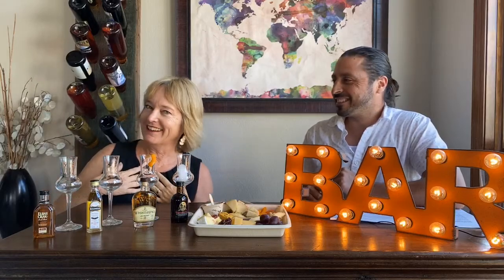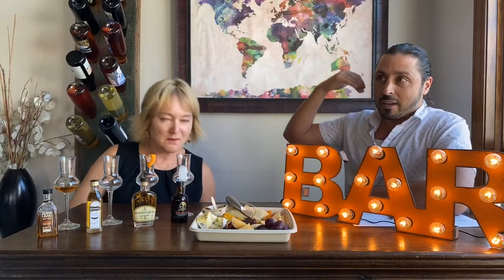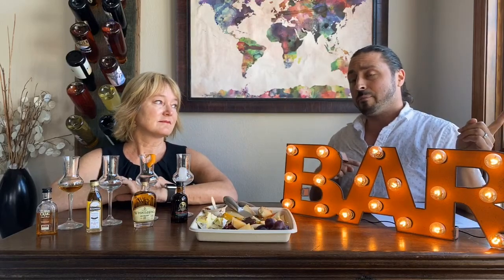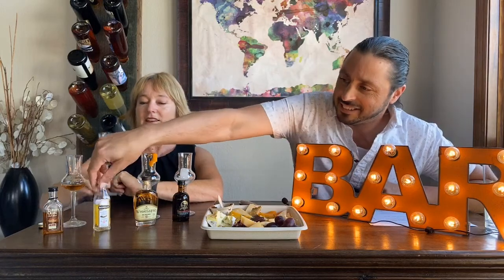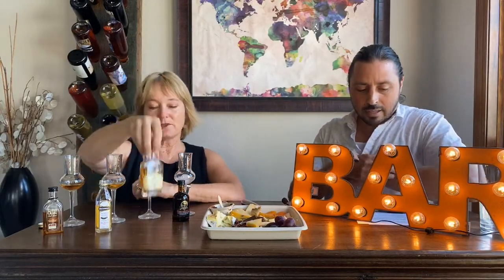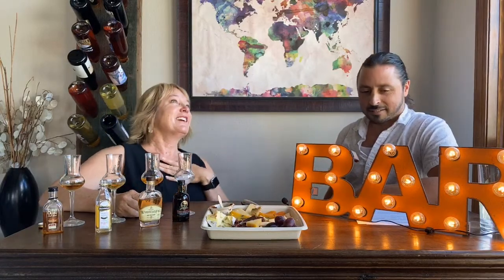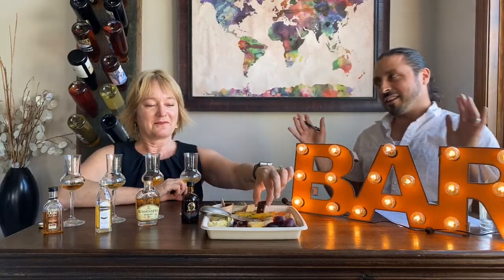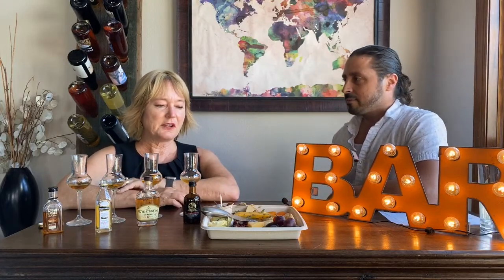Virtual Tasting #9 - Whisky, Whiskey and Cheese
You say whiskey, I say whisky - what's the big diff?

We all know that wine and beer are fabulous with cheese. But the sweet smokiness of whisky creates a whole new meaning to the term "perfect pairing."

Featured libations:
Whistle Pig Rye Whisky
Elijah Craig Kentucky Bourbon
Bushmills Irish Whiskey
Bunnahabhain Scotch

Featured cheeses:
Saint Angel
La Dama Segrada
Trois Laits
Old Farmdal
Shropshire
Bufarolo

Quarantine sucks, but cheese with whisky doesn't!

for upcoming tasting events.